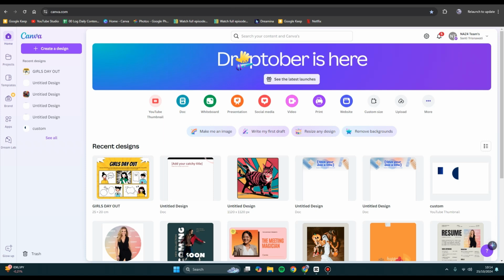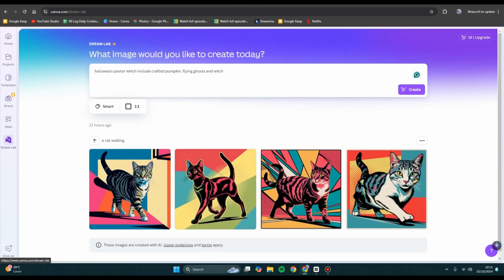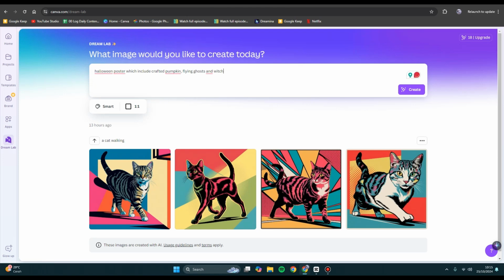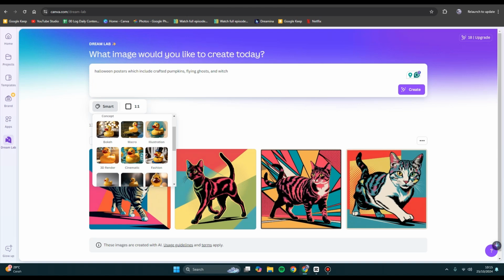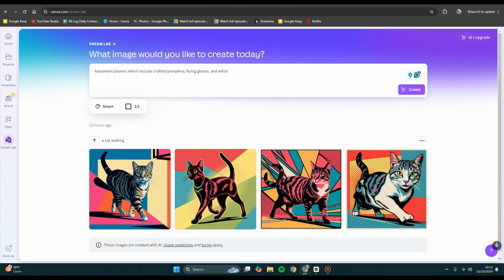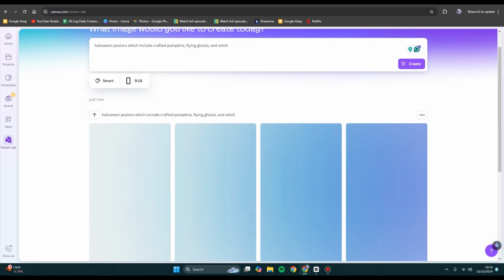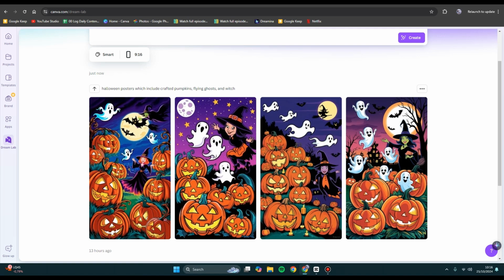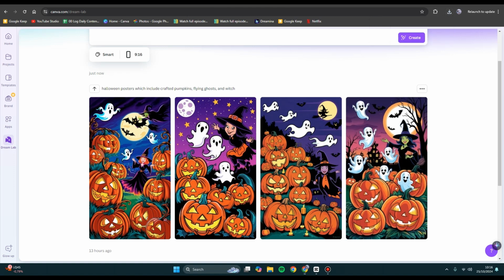Happy Halloween! Design Halloween Posters Easily with Canva AI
Get into the Halloween spirit with Canva's powerful AI tool! In this tutorial, we'll guide you through the simple steps to create stunning Halloween posters that will capture attention and set the mood